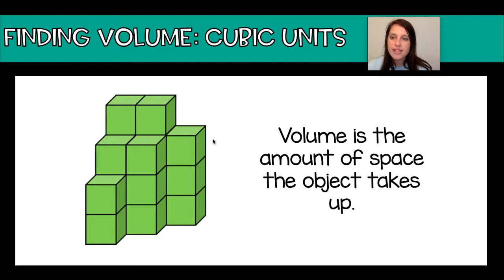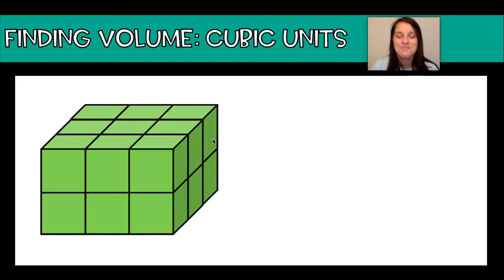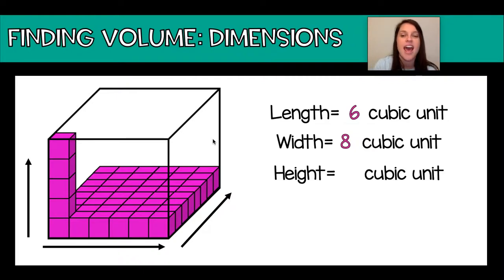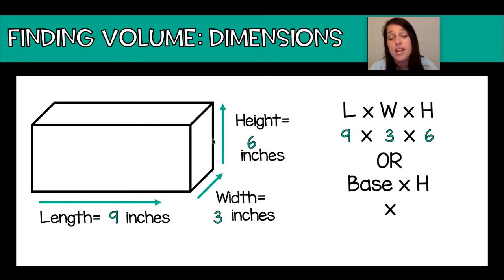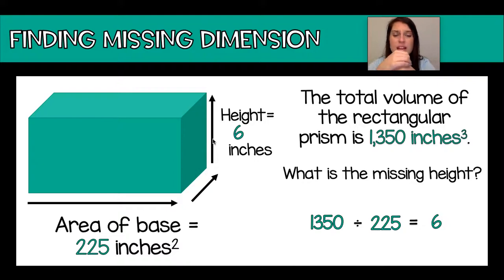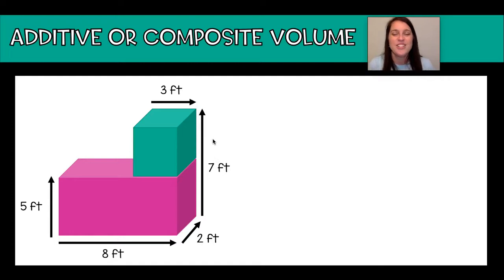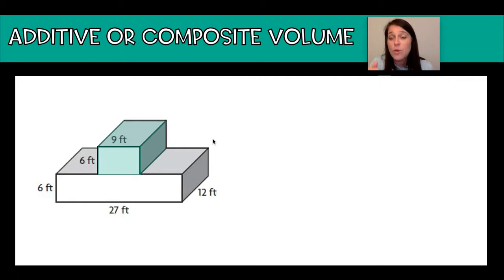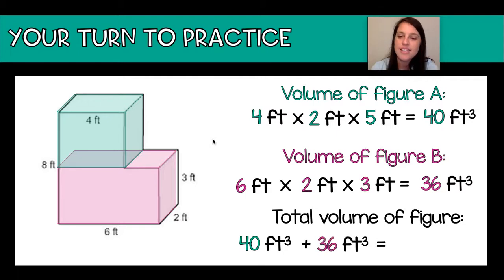Volume of a Rectangular Prism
Finding the volume of a rectangular prism can be a challenge. In this video I help guide you on how to:
-Calculate volume using unit cubes
-Calculate volume using the dimensions
-Calculate the missing dimension
-Calculate the additive or composite volume
(Based on 5th Grade Standards: MAFS.5.MD.3.3: MAFS.5.MD.3.4: MAFS.5.MD.3.5)